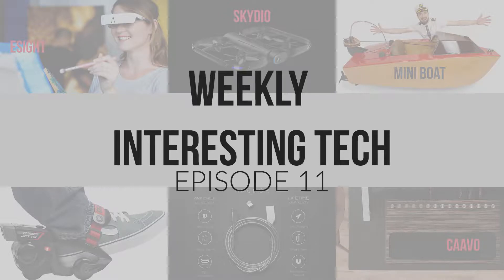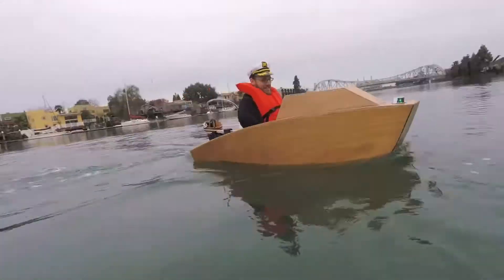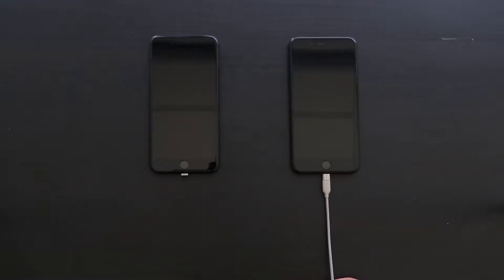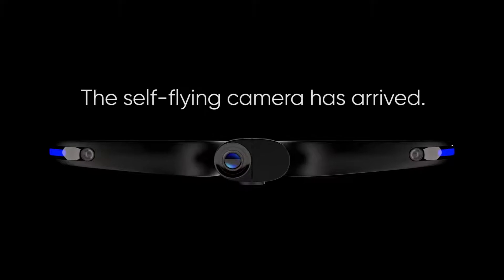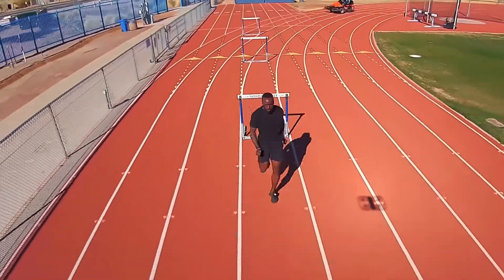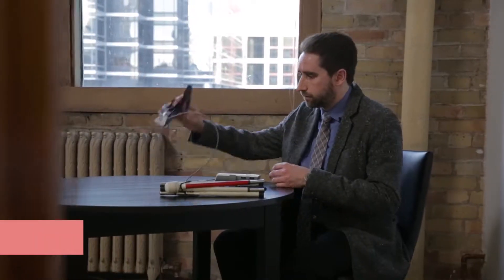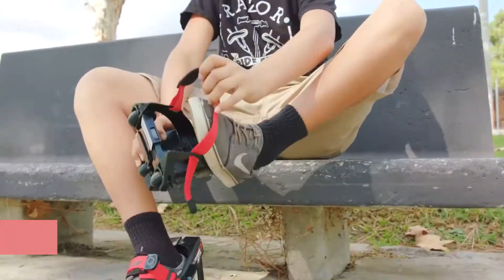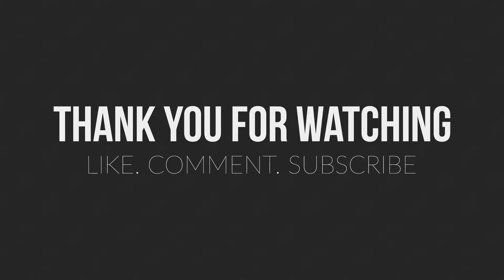Weekly Interesting Tech #11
I've just came back from my Lunar New Year celebrations so things are a little shorter than I may ahve wanted them to be. For all those who celebrate the Lunar New Year, 新年快乐！